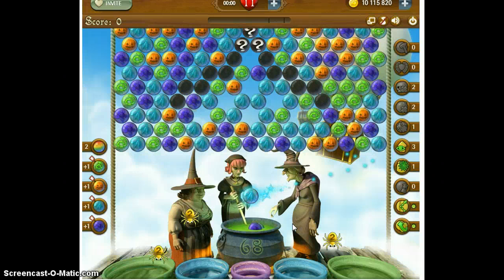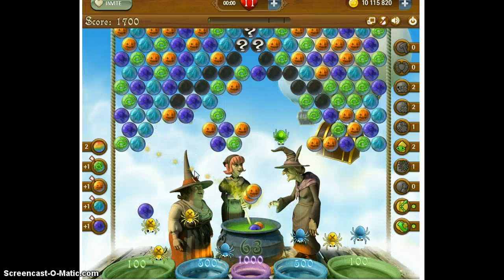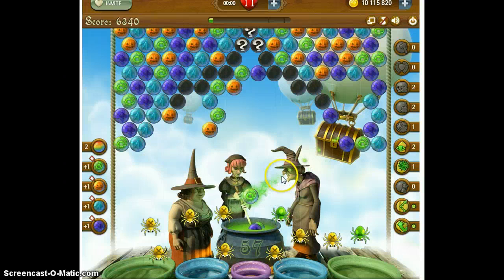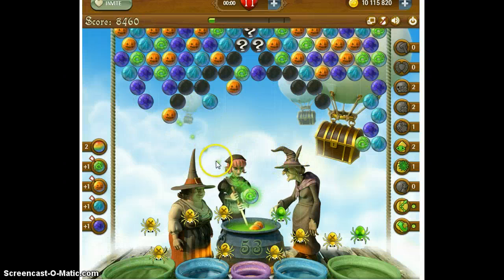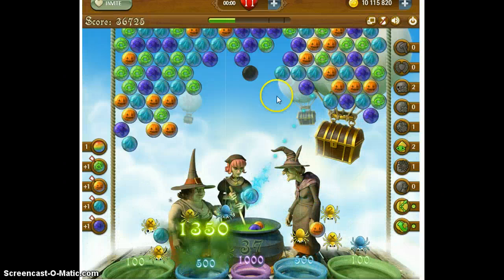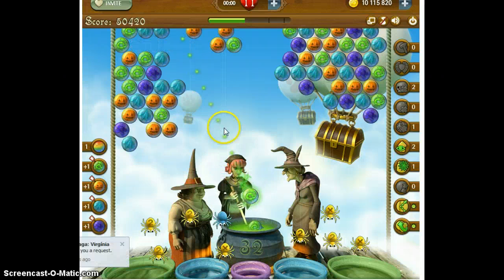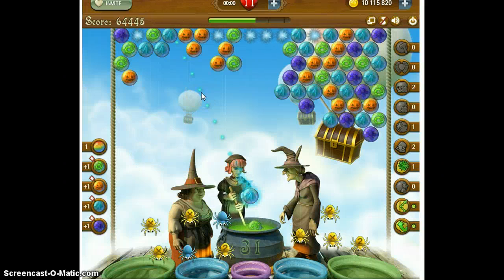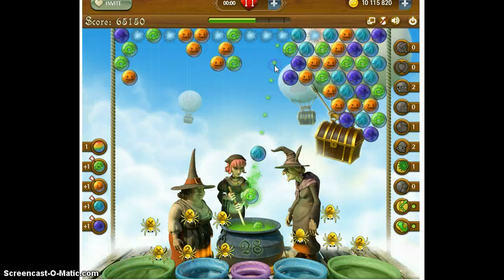Bubble Witch Saga Daily Bonus Nov. 03, 2013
Bubble Witch Saga Daily Bonus Nov. 03, 2013 by the Blogging Witches @ and the Bubble Witch Saga Fan Site Group @